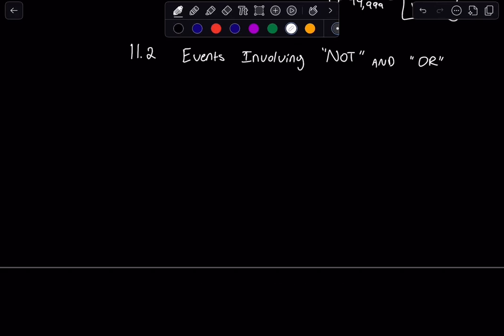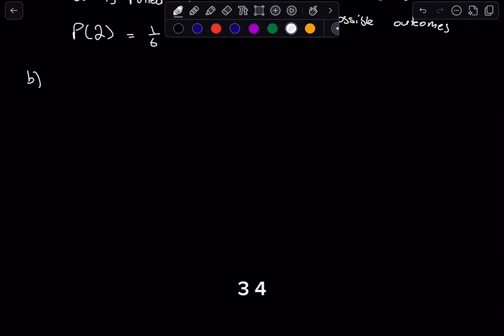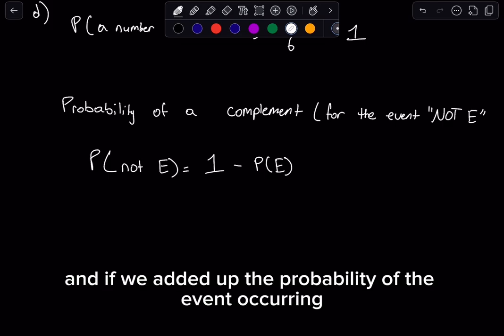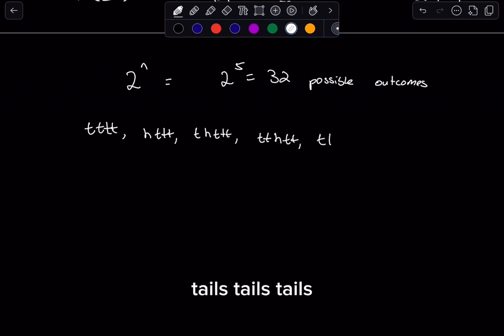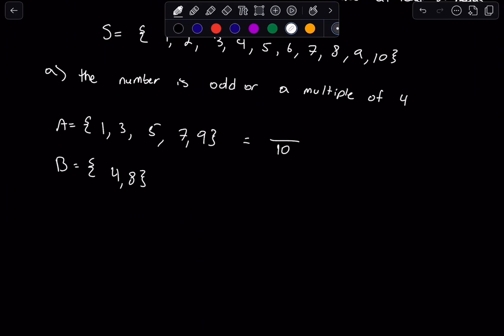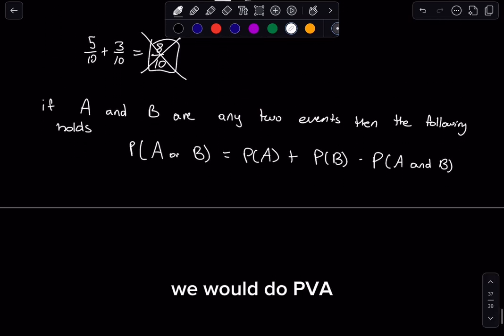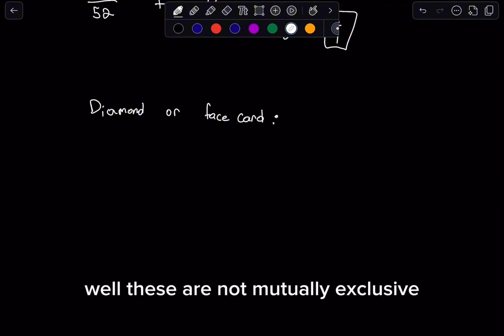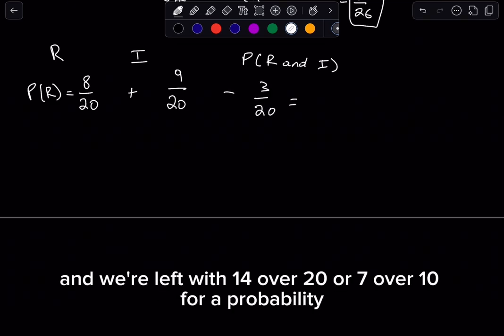11.2 Events Involving “NOT” and “OR”